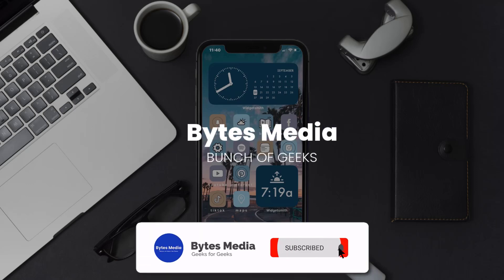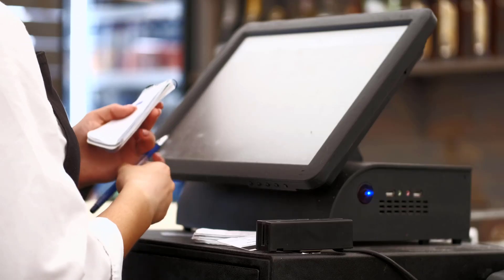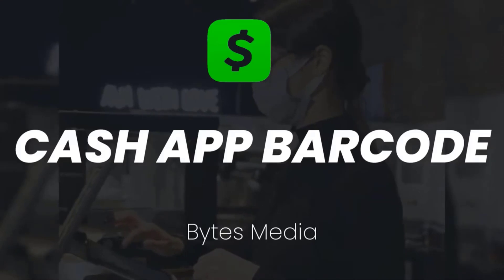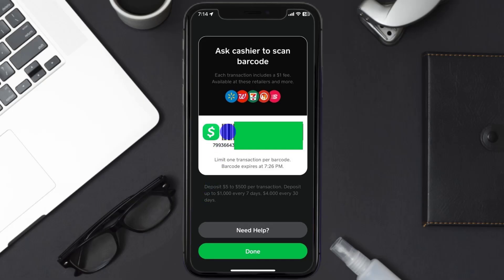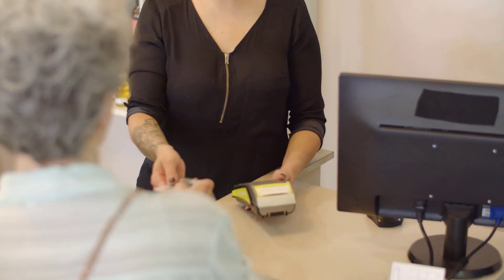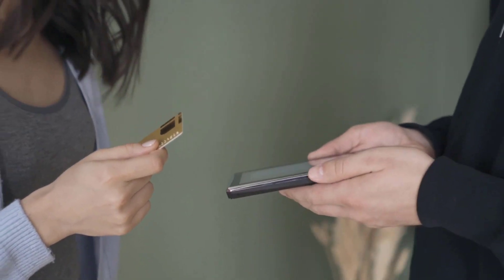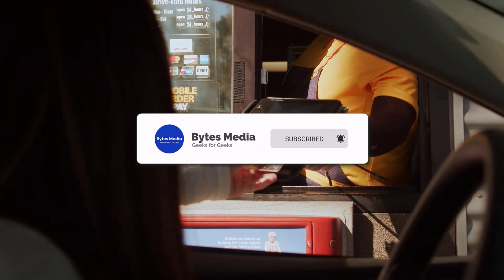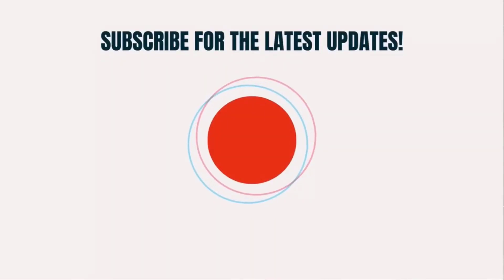How to Add Money to Cash App Card at Dollar General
In this video, I'll show you How to Add Money to Cash App Card at Dollar General. This is the easiest and fastest way to Add Money to Cash App Card at Dollar General. Make sure you watch until the end of this video to find out How to Add Money to Cash App Card at Dollar General on Android and iPhone. These methods work on Android as well as iOS 11, iOS 12, iOS 13, iOS 15 and iOS 16. Hope you enjoy!

Video Parts:
00:00 Intro: How to Add Money to Cash App Card at Dollar General
00:07 Adding Money to Cash App Card at Dollar General
00:46 Outro: Ending